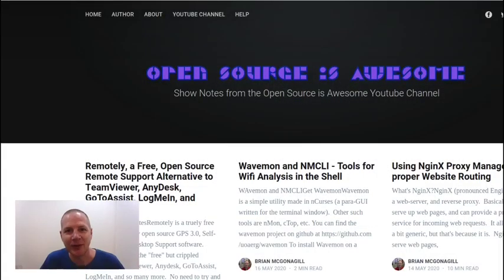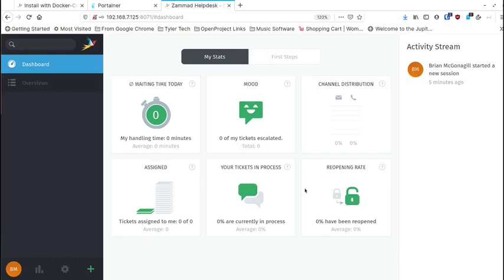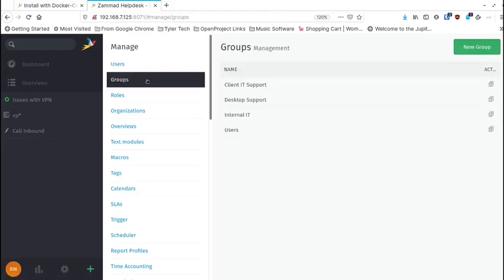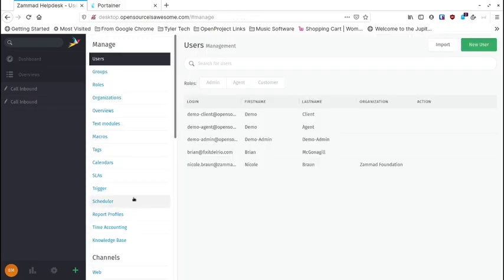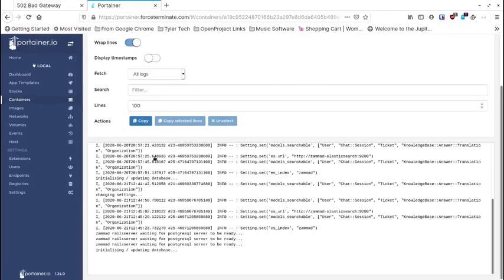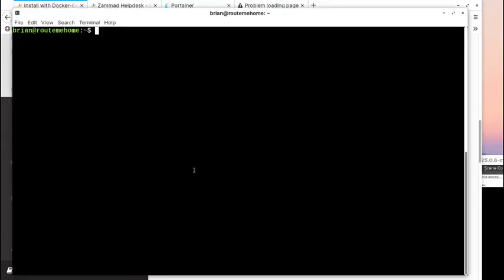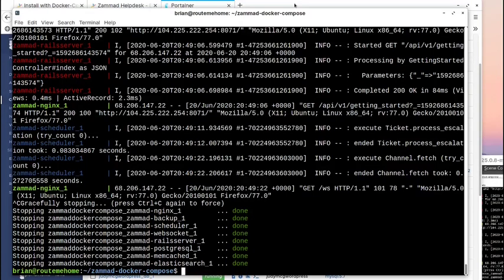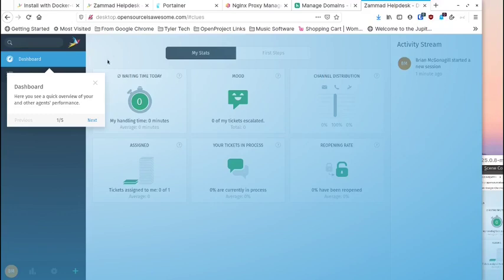Zammad, a free, open source, self hosted Helpdesk Ticketing system to replace Snappy, osTicket, more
Zammad is a Free and open source, self hosted Helpdesk Support, and Knowledge Base Ticketing system that can compete with osTicket, Snappy, Help Scout, Happy Fox, Freshdesk and more.

With som eserious customizability, Zammad is definitely worth a look for your helpdesk support team's needs.

=== Timestamps ===
00:22 - Intro to Zammad Helpdesk Ticket System
00:50 - First Run Wizard
02:35 - First Use Walk-through Wizard
03:45 - Administrative Interface and System Configuration
08:45 - Creating a Support Ticket
10:55 - Overview of Customizing Data Input Forms
18:15 - Installation using Docker Compose / Docker
23:00 - Setup  Reverse Proxy using NginX Proxy Manager
24:50 - Startup Wizard on our New Install
26:40 - Site up and Running for 2 weeks so You can Test it out if you like

3 Demo users
password: dem0-Admin1

password: dem0-Agent1

password: dem0-Client1